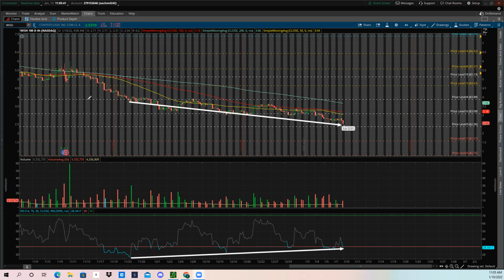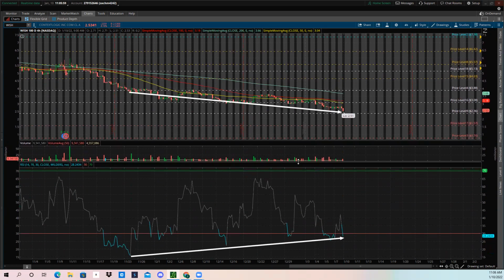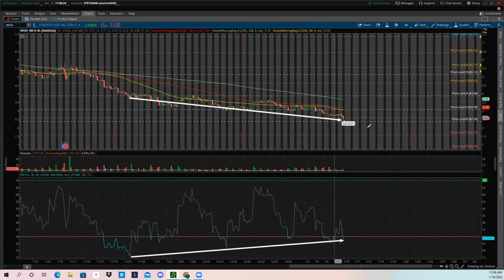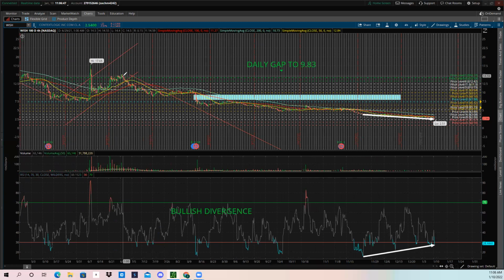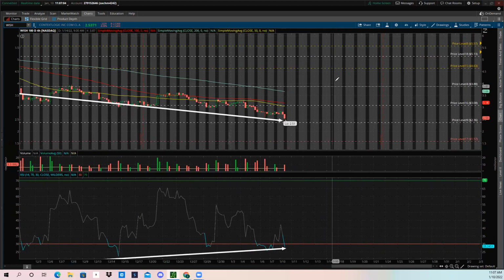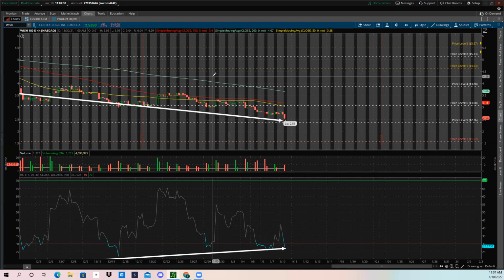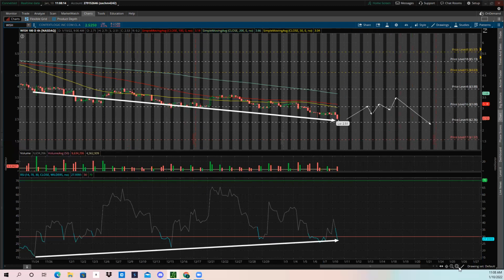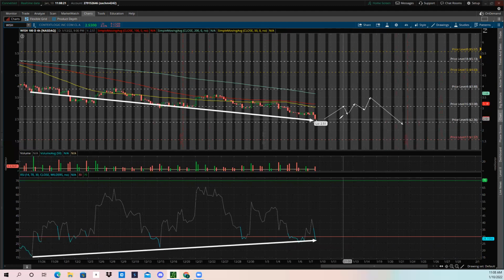WISH STOCK (Contextlogic) CRASHED!! | Technical Analysis | Trading Strategy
How does the stock perform to other stocks? Is WISH a good investment? Should you buy the WISH stock?